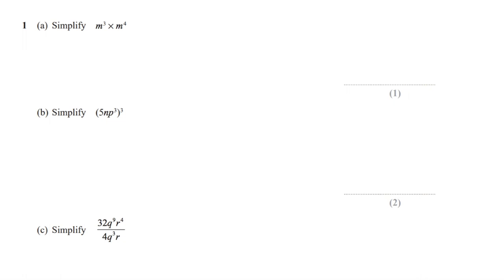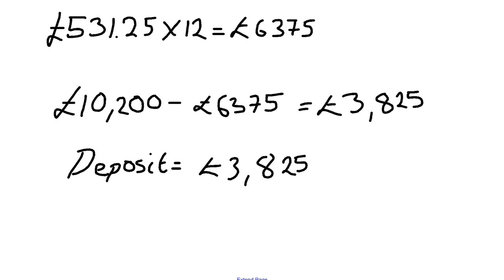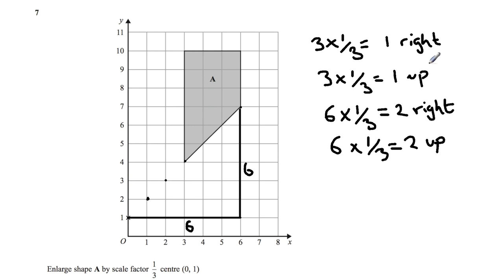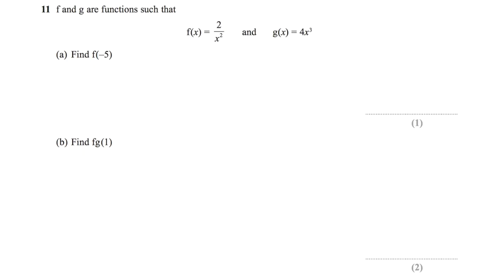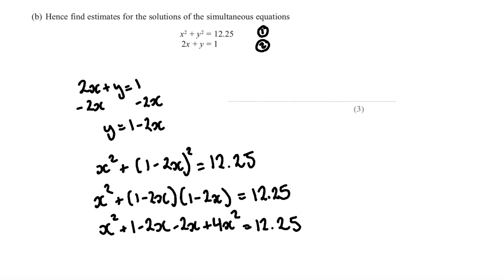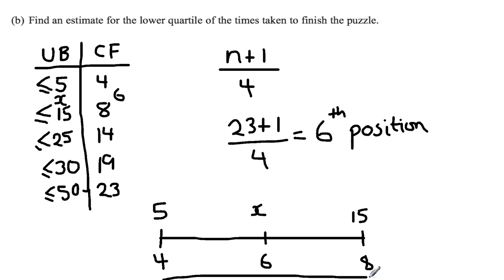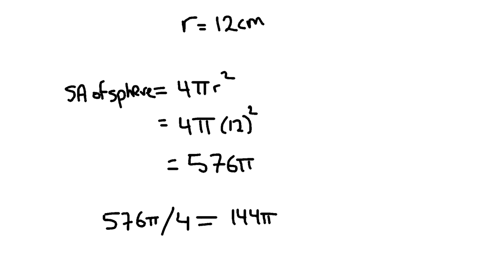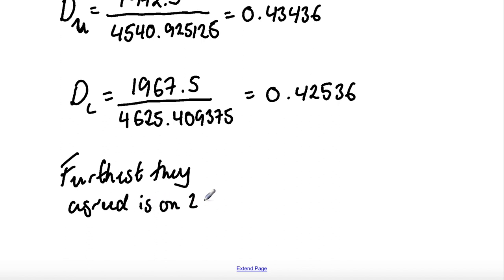GCSE Edexcel Higher Tier Paper 2 June 2018